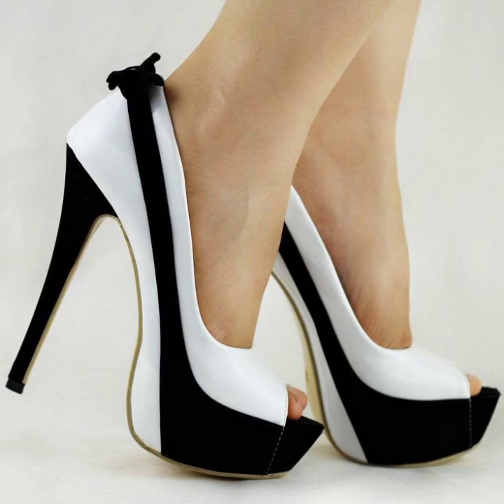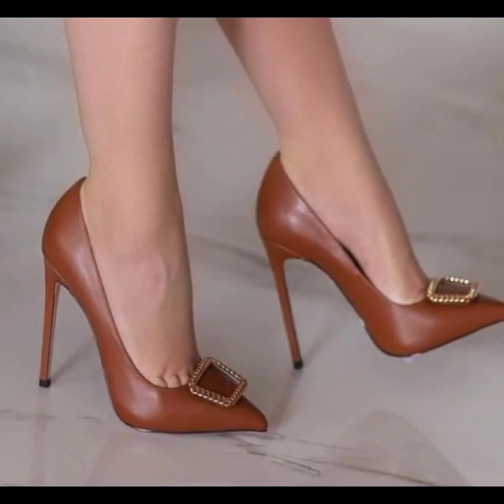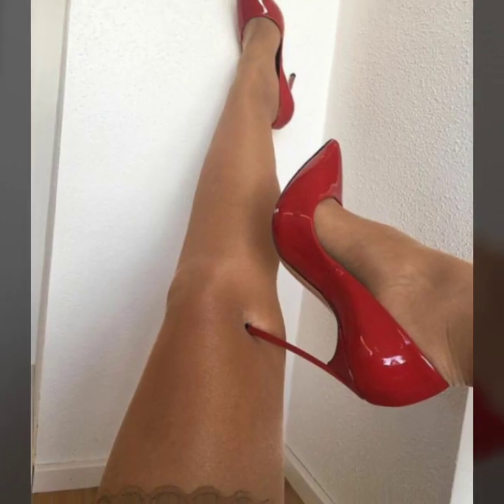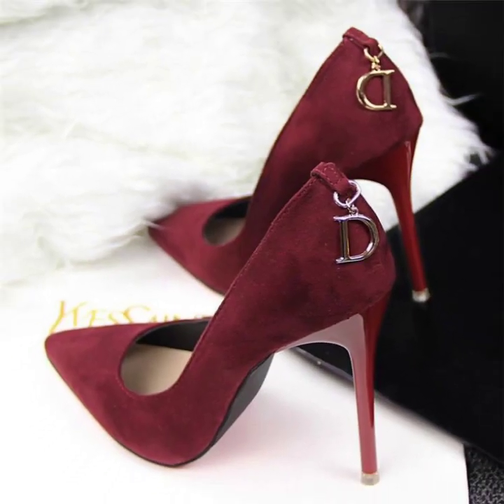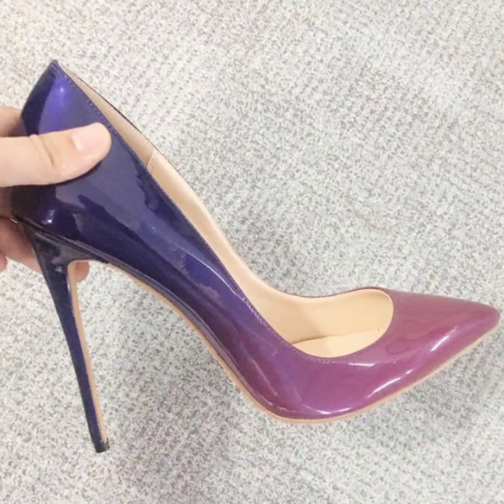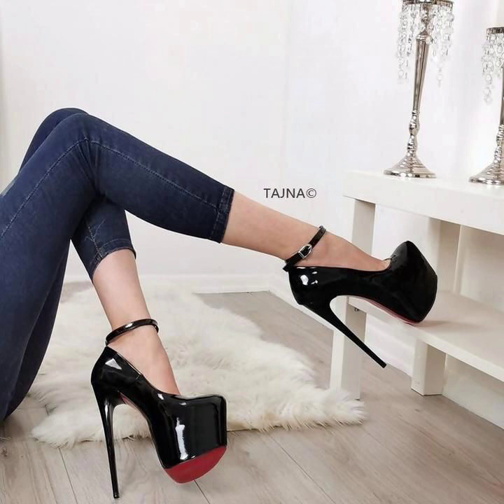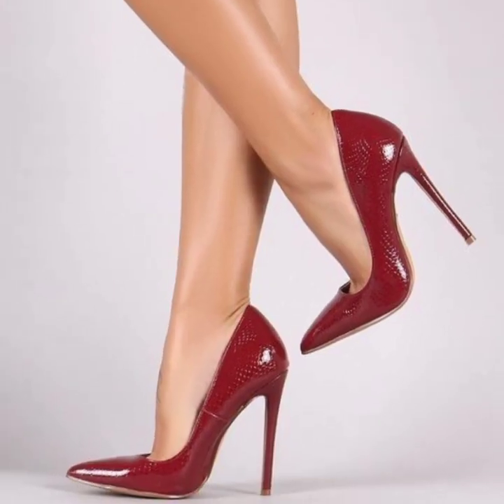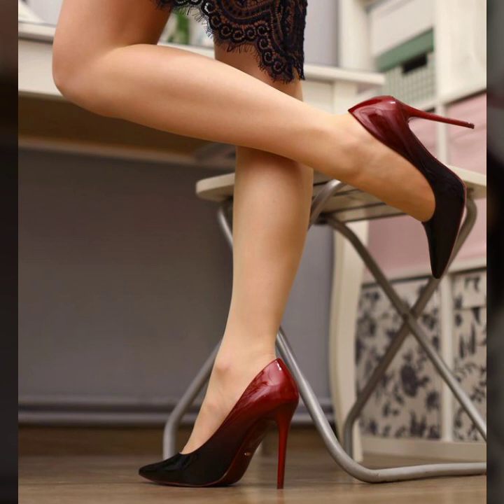Breathtaking collection of stiletto high heel pumps shoes for Any occasion 2023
Breathtaking collection of stiletto high heel pumps shoes for Any occasion 2023 Welcome to FashionSpark, your ultimate destination for the latest trends in high heel pumps and sandals designs! In this video, we'll showcase an exquisite collection of stunning footwear that will elevate your style game to new heights.

high heels
heels
stiletto heels
high heel
heel collection
pumps
pumps heels
heels collection
high heel sandals
stiletto
stilettos
contortionist
open toe heels
sandals
high heel shoes
stiletto pumps
fashion